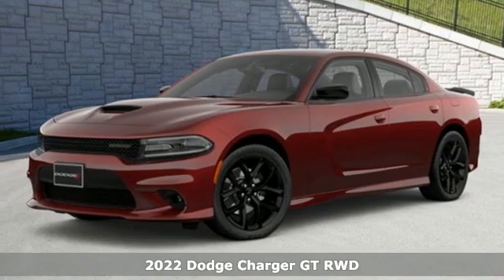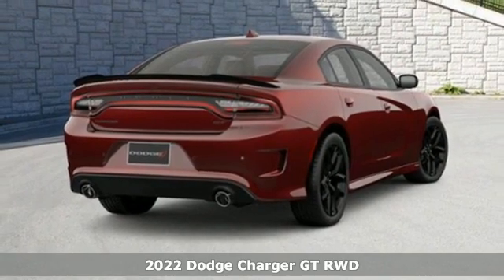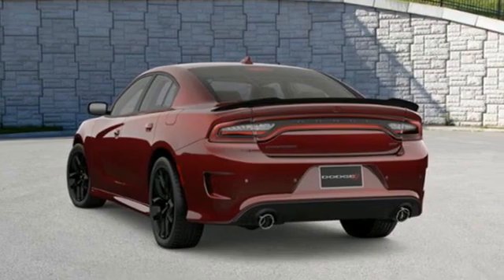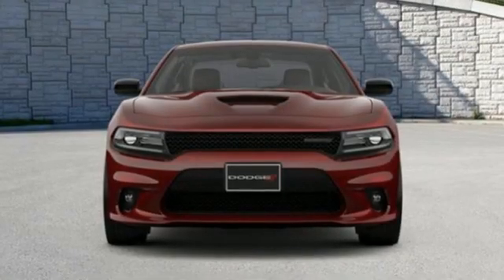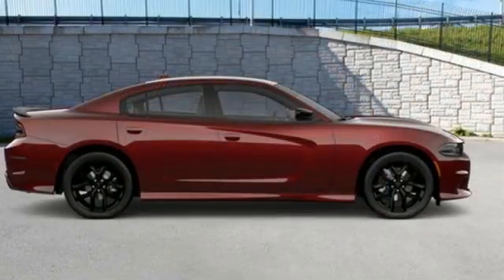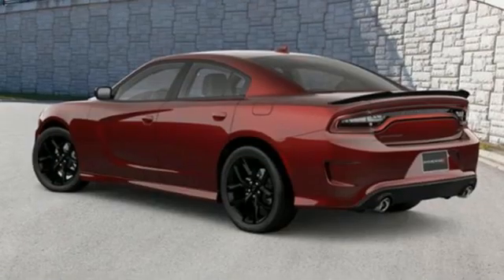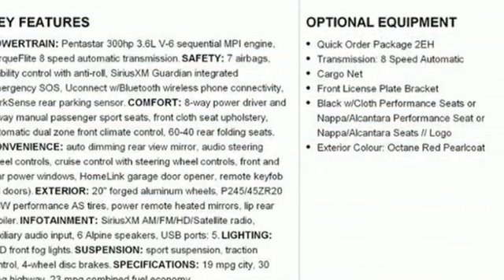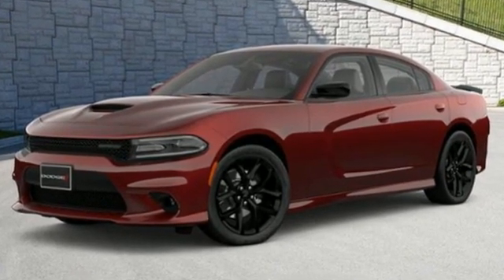New 2022 Dodge Charger Christiansburg VA Blacksburg, VA DC220345 - SOLD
Year: 2022
Make: Dodge
Model: Charger
Trim: 4dr Car
Engine: 3.6L V6 Cylinder Engine
Transmission: 8-Speed A/T
Color: Octane Red Pearl Coat
Interior: HAX9
Stock #: DC220345
VIN: 2C3CDXHG4NH183132